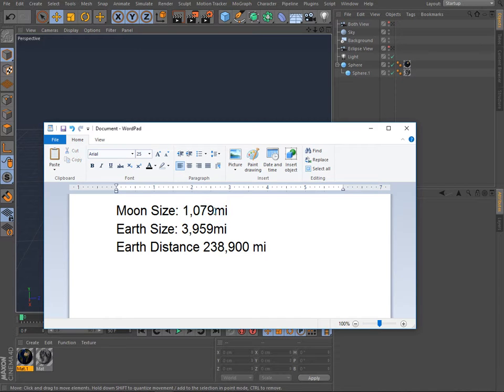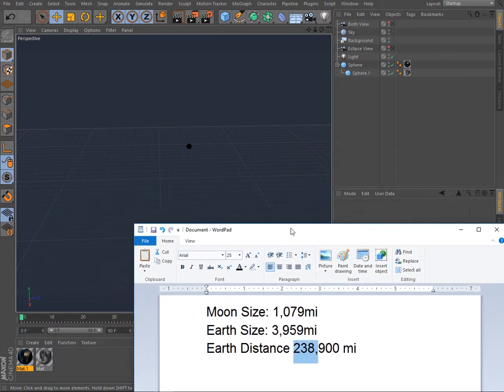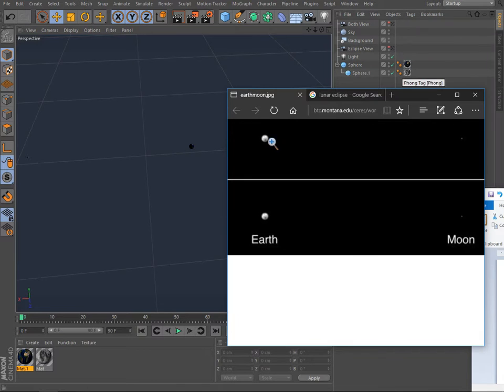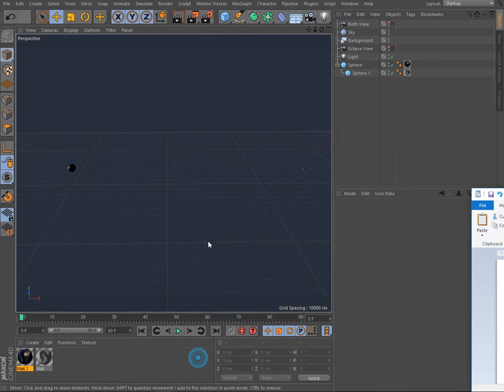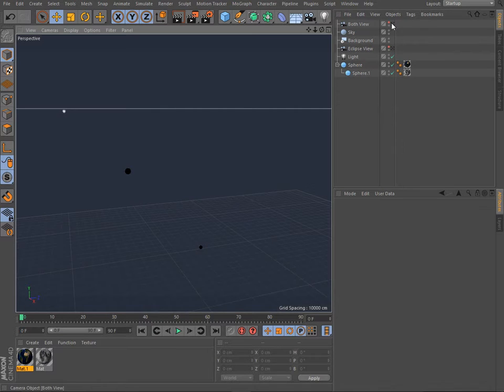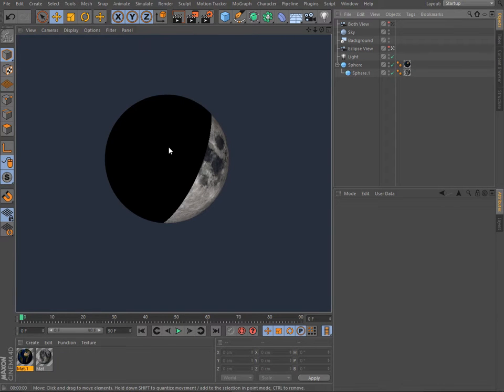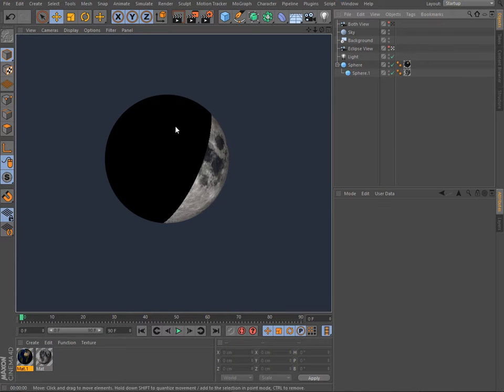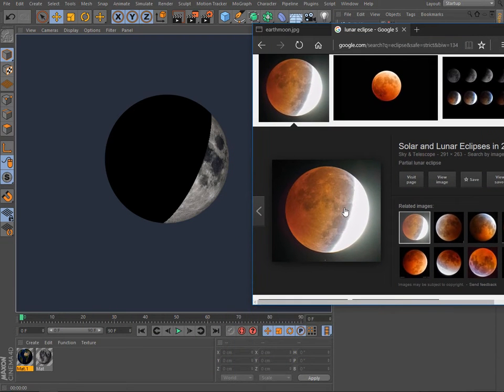ECLIPSES AMAZINGLY PROVE SCIENCE!!! Flat Earth 02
Hi, here is the second video to this series. Today I created a 3d representation of what scientist say our solar system is like. I based everything exactly off of the measurements that are given. I put the earth between the sun and the moon so that the earth would cast a shadow on the moon. This is what people say a lunar eclipse is. When we looked at the result, it looked exactly like what we see in real life! So I hope you guys see the meaning in this video. Have a good day! :)